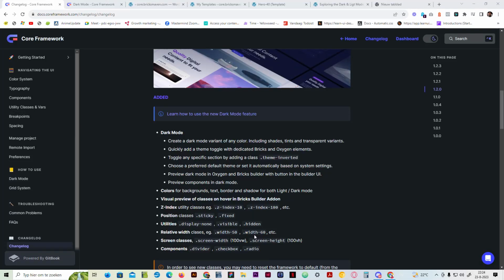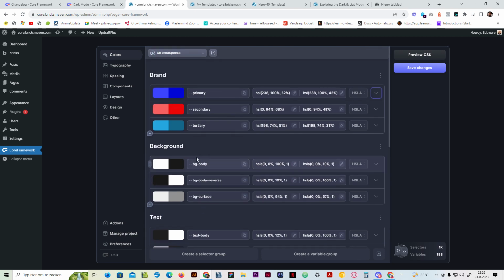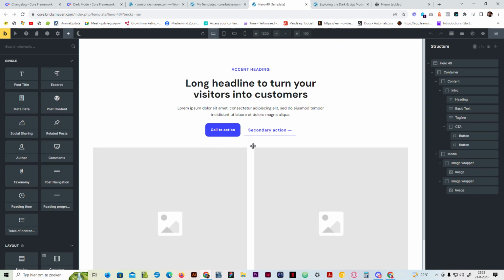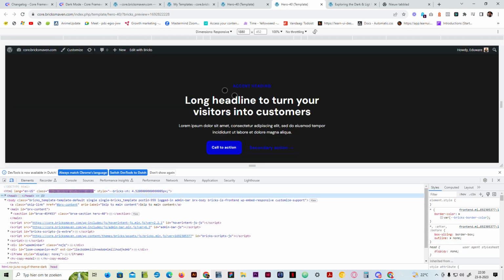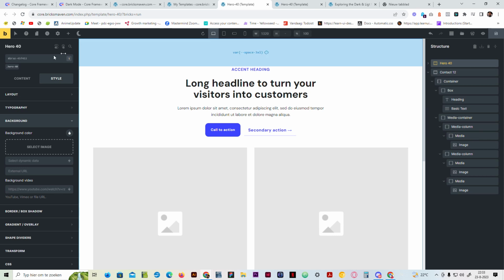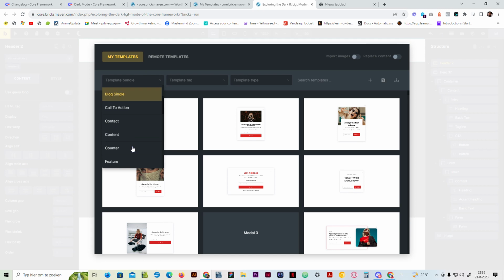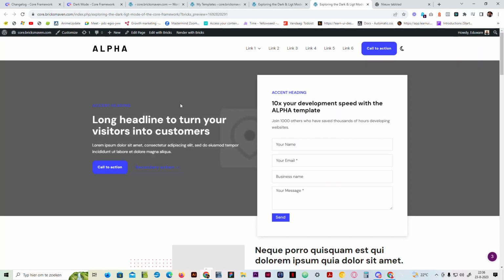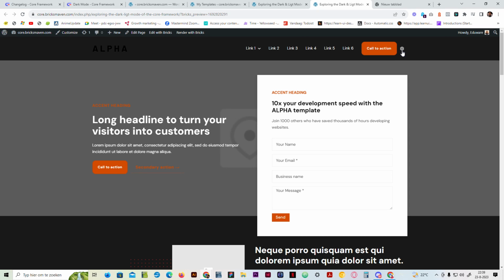Exploring Dark Mode in Core Framework 1.2.0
In this video, I showcase and explore the newly released dark mode feature in Core 1.2. I demonstrate how to activate dark mode in your color preference and show how it generates darker colors for better previewing. I also discuss the new classes and variables added for dark mode customization. Additionally, I explain how to implement dark mode using the Core framework and the Bricks Maven Alpha library. No action is requested from viewers, but questions are encouraged.

00:00 Introduction
02:26 Choosing Default Mode
03:12 Implementing Dark Mode with Core Framework
04:18 Alternative Method: Using Core Framework Outside of Bricks
05:52 Customizing Dark Mode with Bricks Maven Alpha

If you want to grab a license for Bricksmaven Alpha Libray get it at bricksmaven.com.